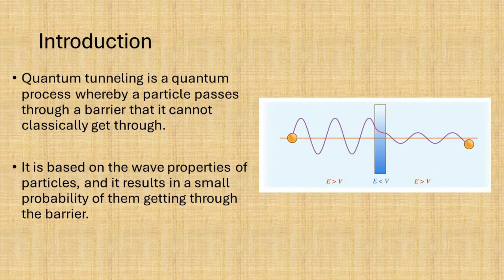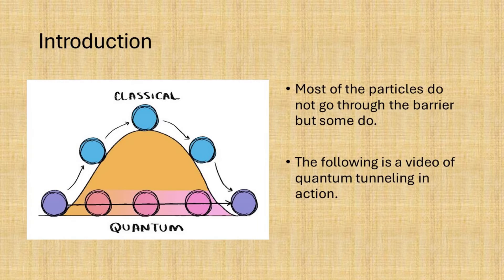Quantum tunneling caught on video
Quantum tunneling is a process that allows subatomic particles to cross gaps that classically they cannot get across. This is based on particle-wave duality. Here we show an actual video taken of this process in action.